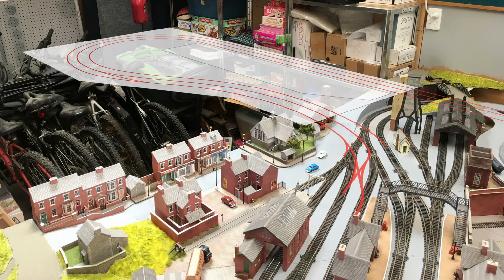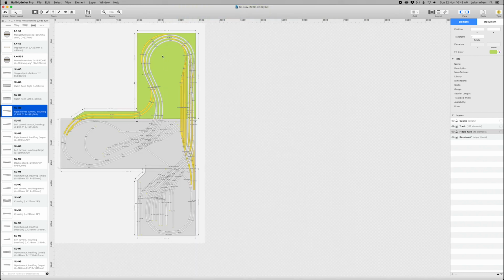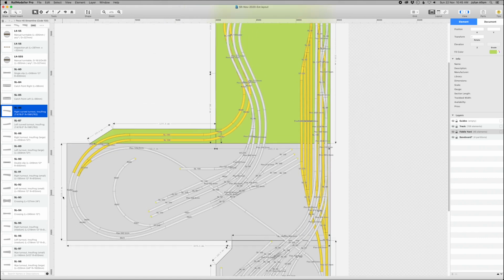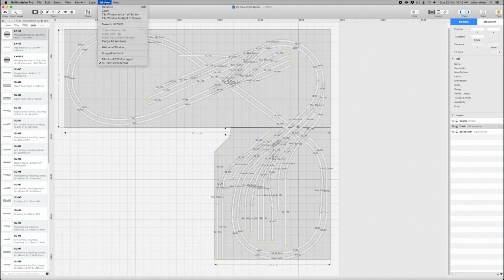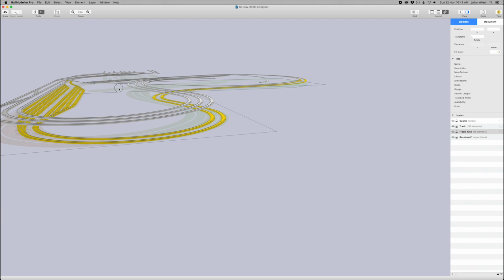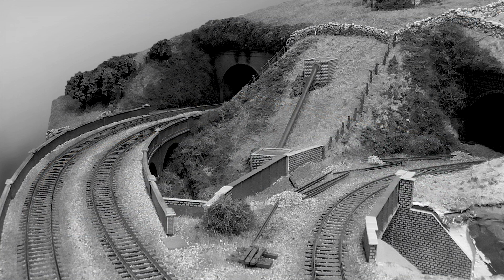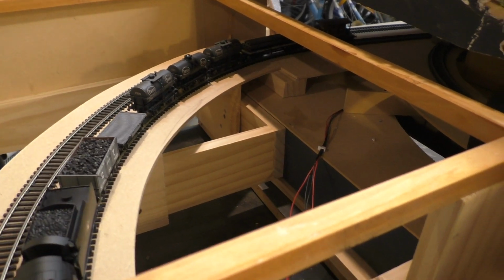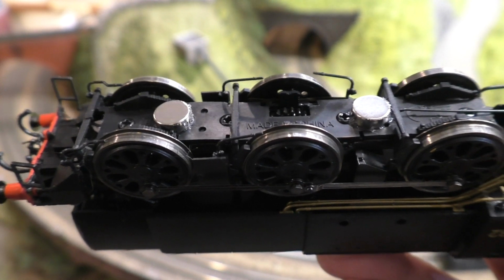The Layout Extension Finally Begins! Part 1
After almost a year thinking about the layout extension, progress can now begin with the garage area now clear of all the clutter. This is the first video in a multi-part series that will cover everything from baseboard framework construction to track work and scenery. In this first episode I look at the proposed track/baseboard plan, and also a DIY gradient traction system.

0:00 Introduction
1:27 Original extension plan
2:10 Current layout plan
2:47 New extension plan
9:19 DIY gradient traction system
13:05 Conclusion